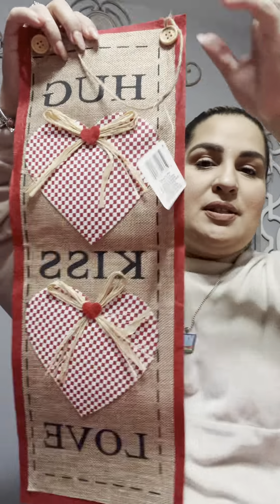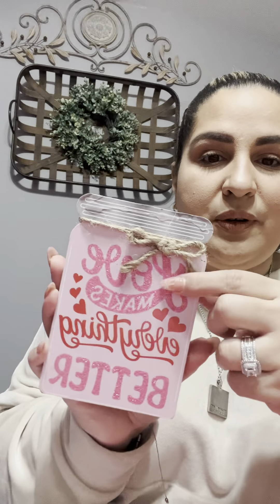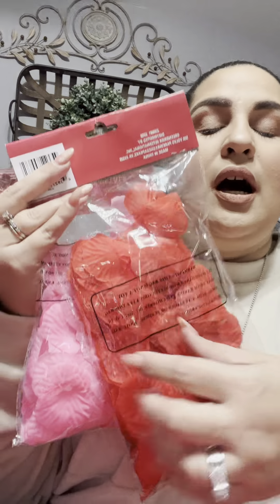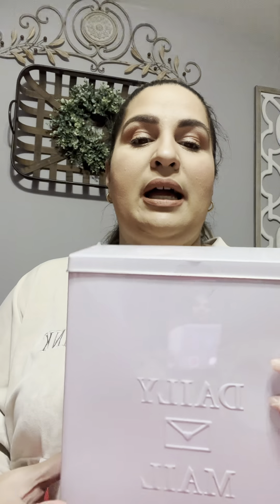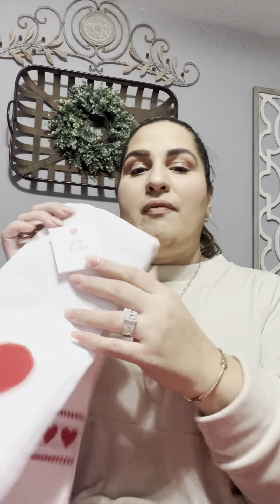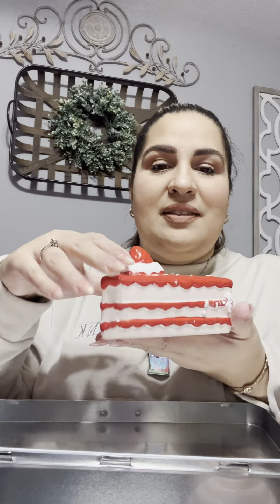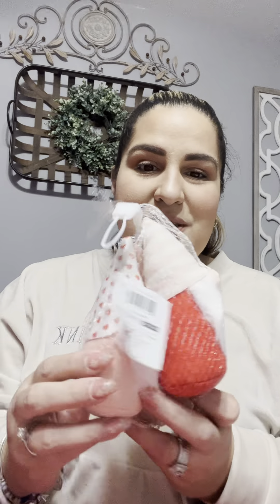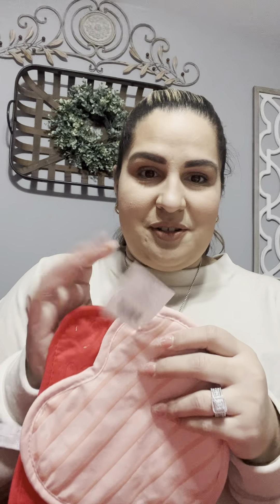Target and dollar tree haul!!!